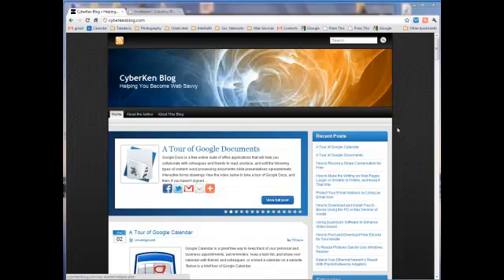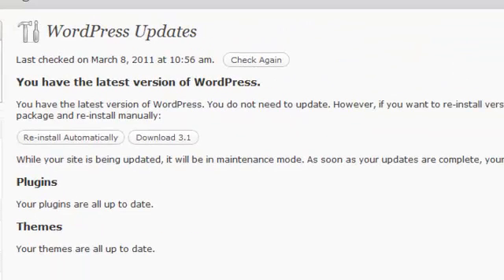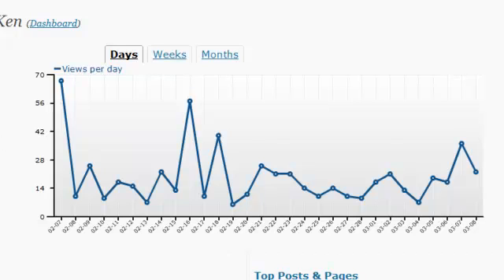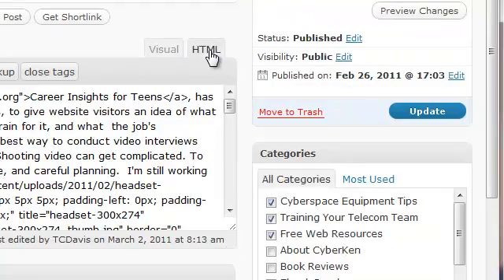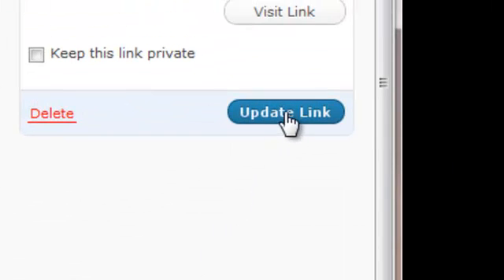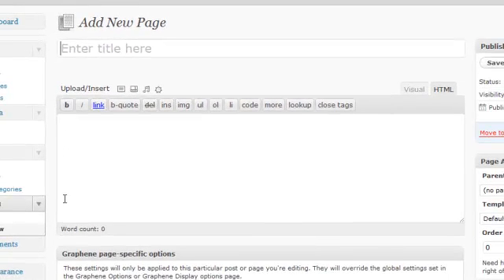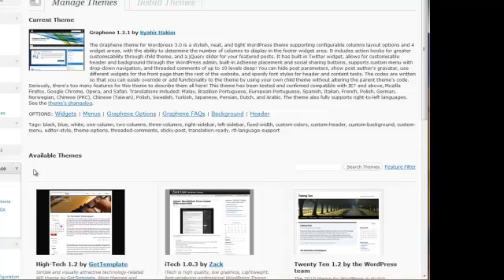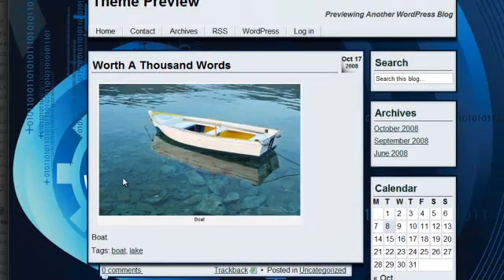Touring a WordPress Blog, Part2, "The Back End"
A tour of "the back end" of a WordPress blog, that is, the control center where you have access to editing and administrative tools.